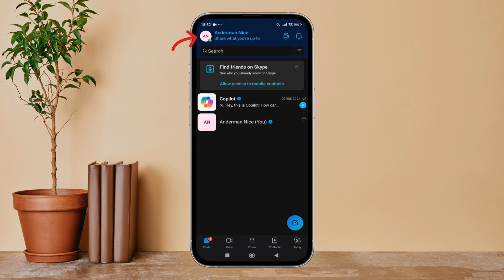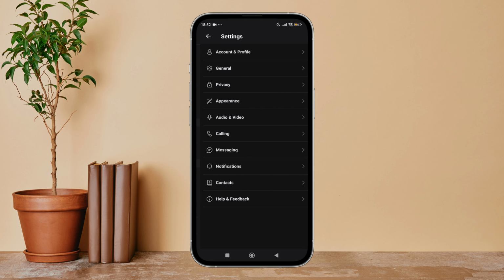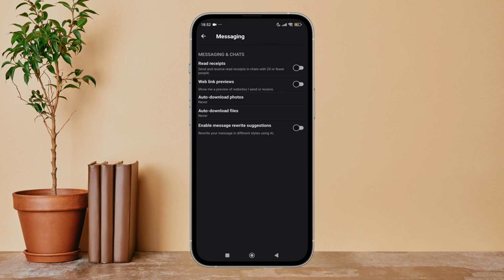Enable Message rewrite suggestions on Skype. |Technologyglance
In this video, we'll show you how to enable message rewrite suggestions on Skype. Activating this feature will allow Skype to offer suggestions and corrections as you type, helping you improve your messages before sending them. We’ll guide you through the steps to turn on message rewrite suggestions on both the Skype mobile app and desktop version, enhancing your messaging experience with helpful prompts.